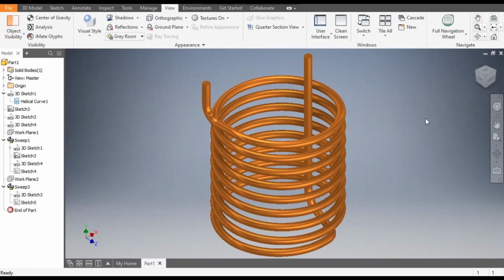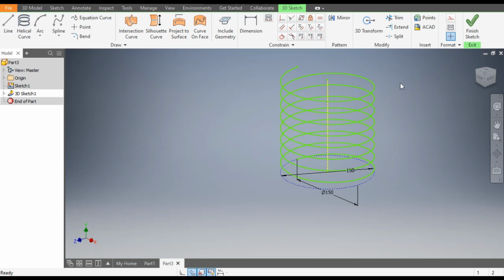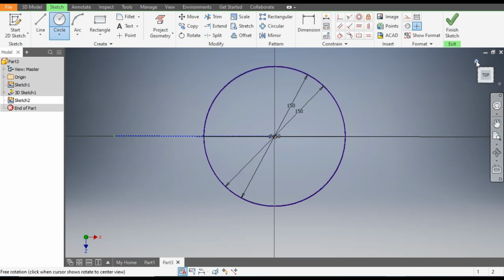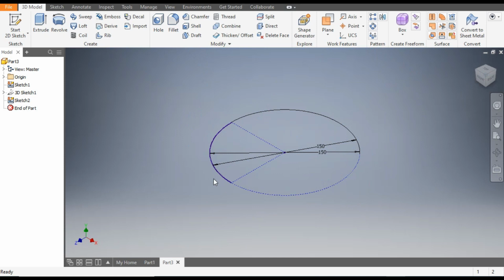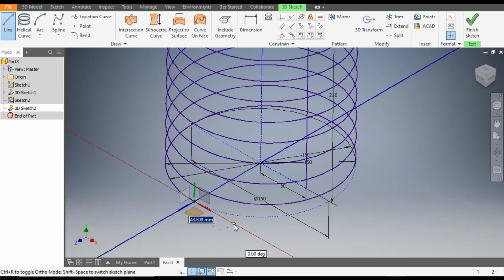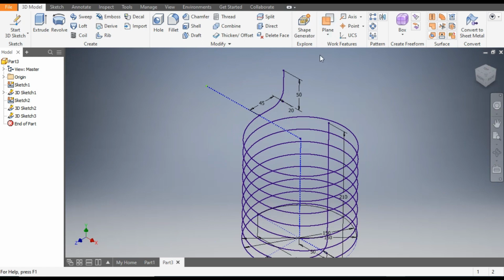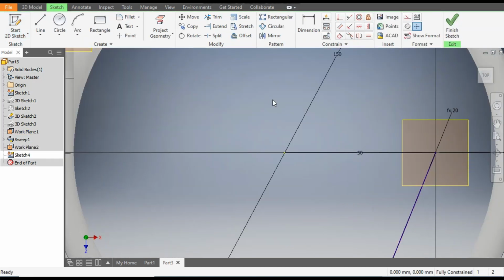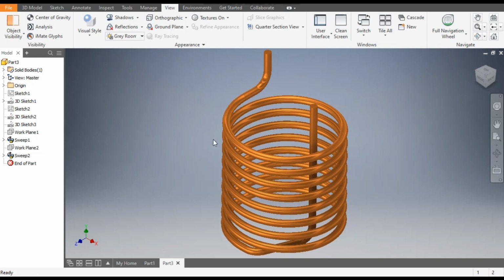Coil in Autodesk Inventor || Spiral Coil in Inventor || Inventor Cad tutorials || Inventor 3d Basics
Electric Panel Box in Inventor Sheet Metal || Flat Pattern of Electric Panel || Panel in Sheet Metal